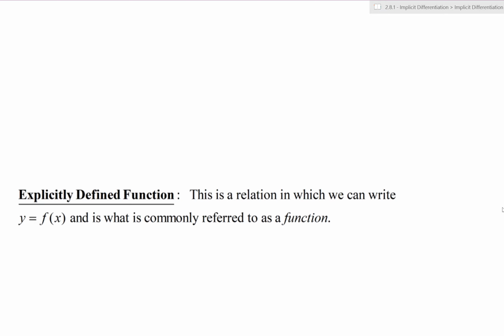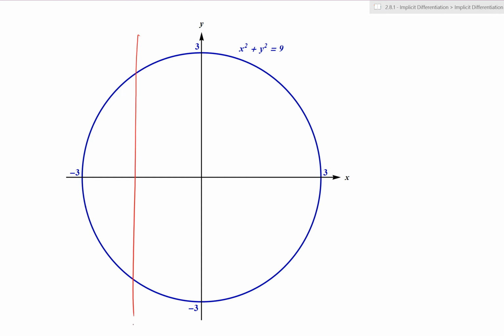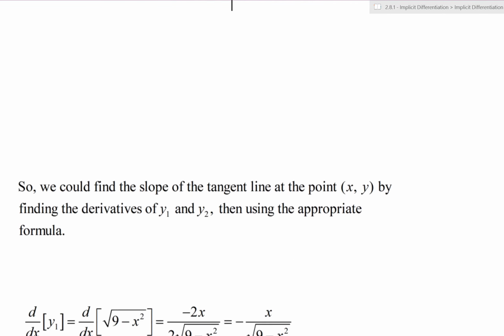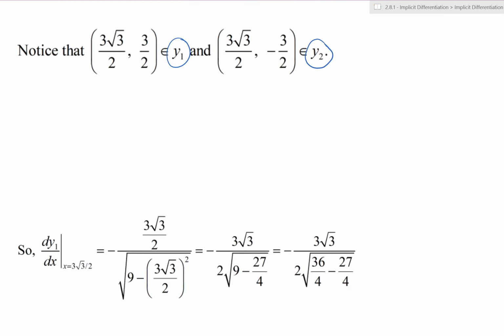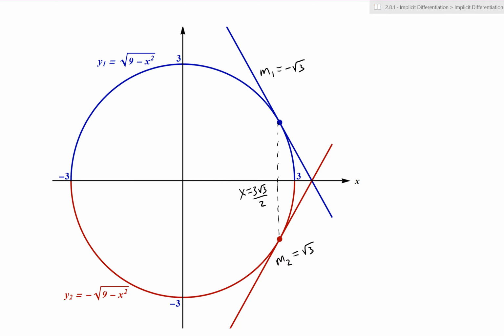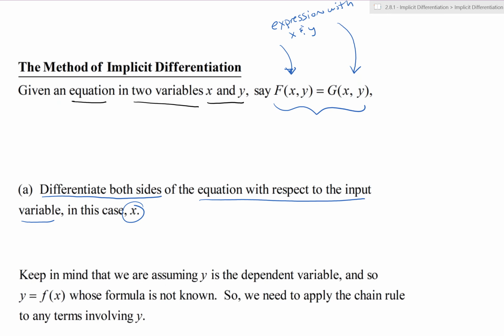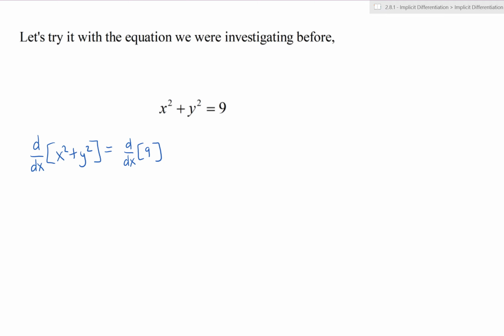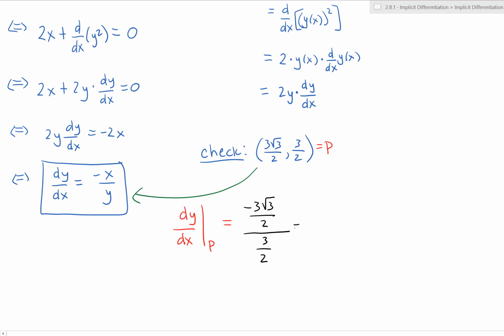2.8.1 - Implicit Differentiation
In this video, the concept of implicit differentiation is developed.  We start with a circle of radius three, and dive into how to find the slope of this graph at any point through splitting the circle into two explicitly defined functions.  From here, we explore why this may not be so convenient of a method when there are many curves of this type given a relation.  Implicit differentiation is then discussed and an example is given.